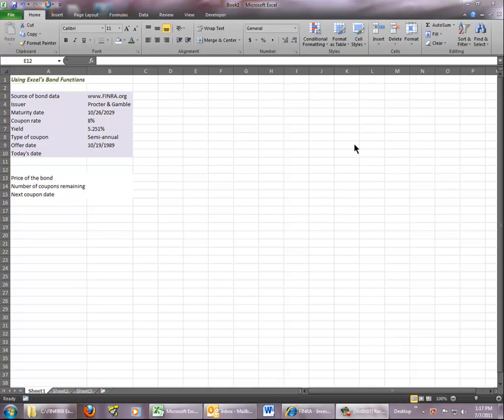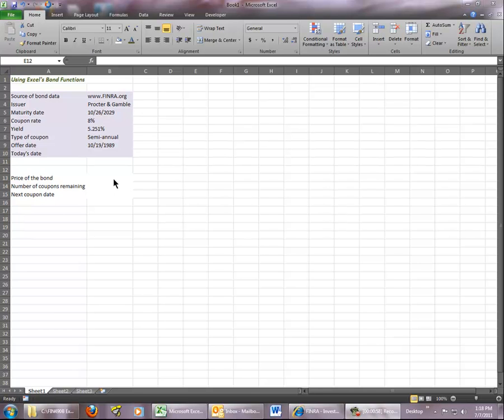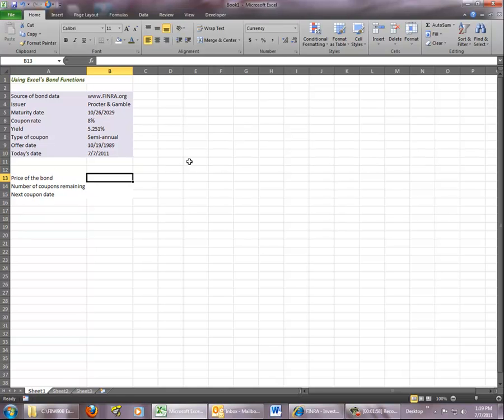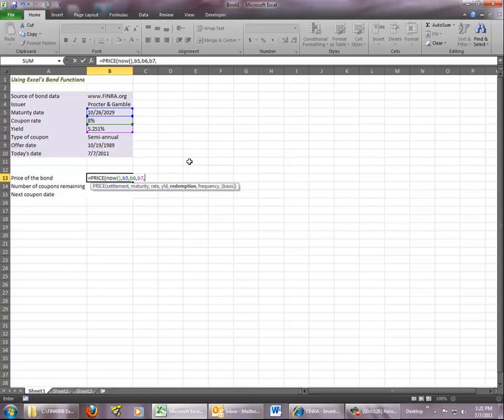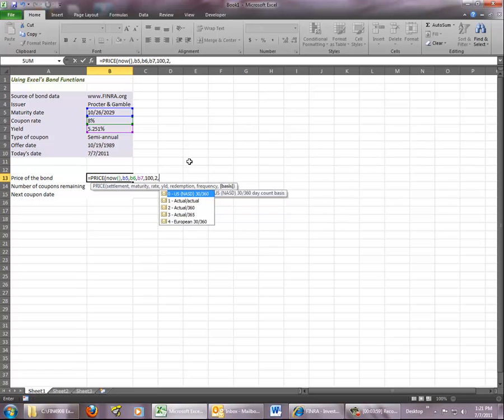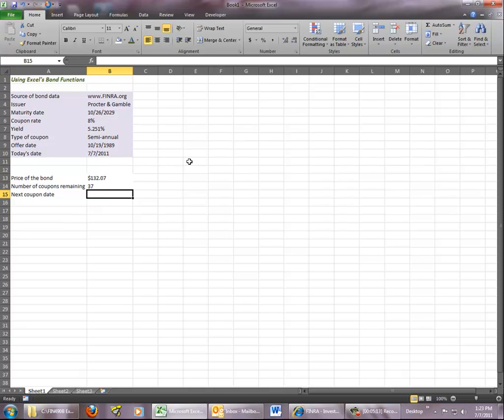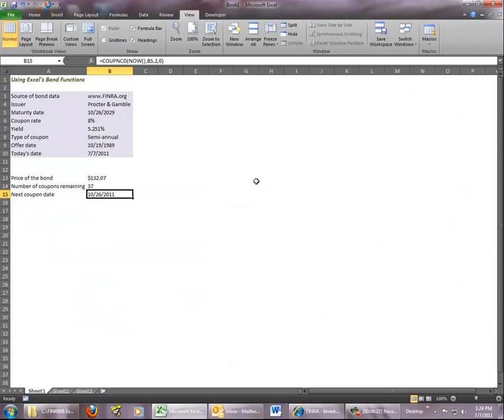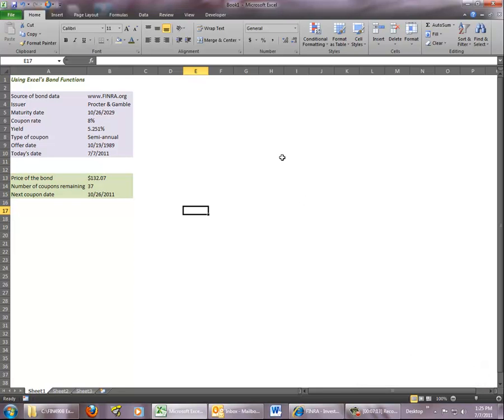Excel bond price and coupon functions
This video introduces you to the use of Excel's built-in bond and coupon functions.